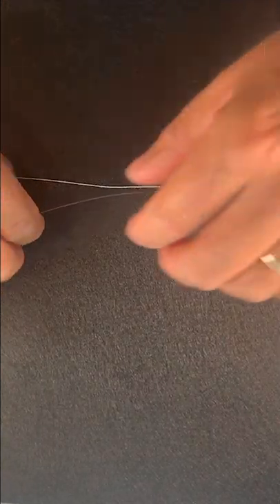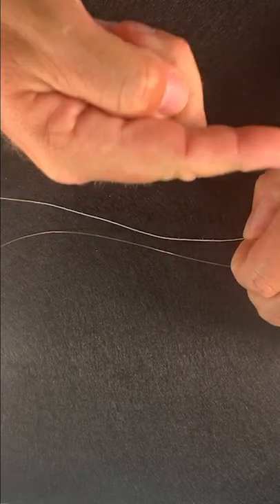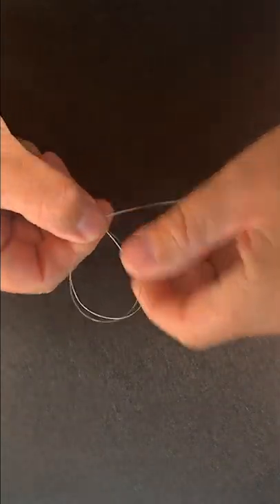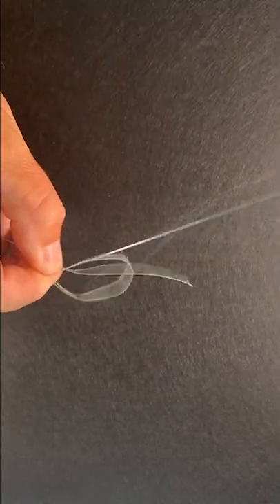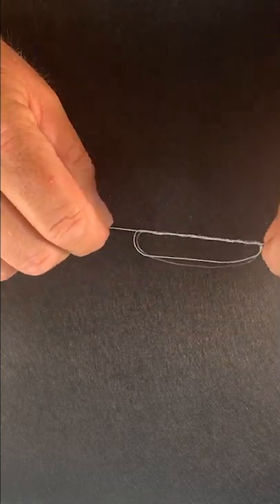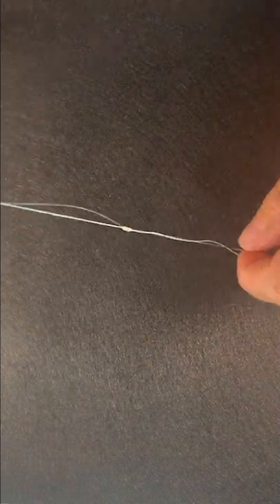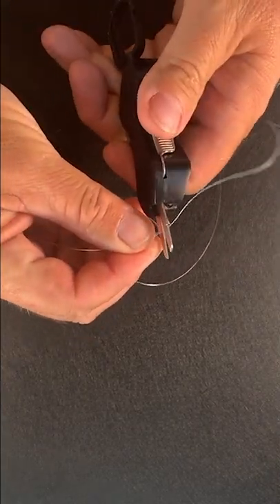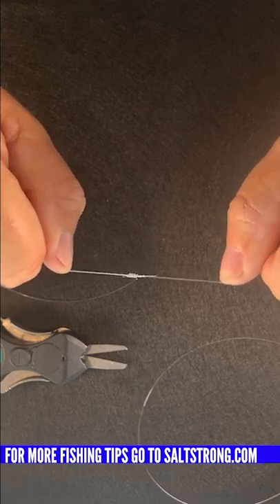How To Tie A Six Turn Surgeon Knot [Connect Braid To Leader]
Join the Insider Club and get the Smart Fishing Spots App for FREE